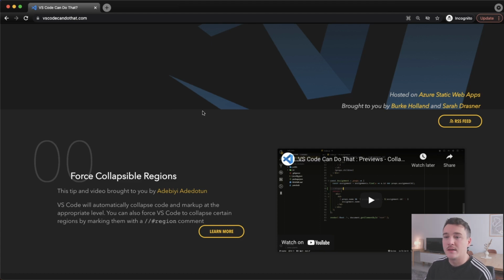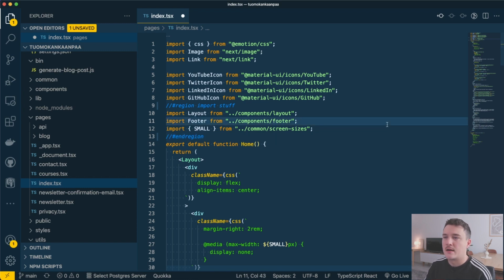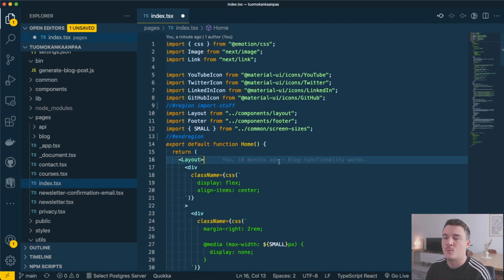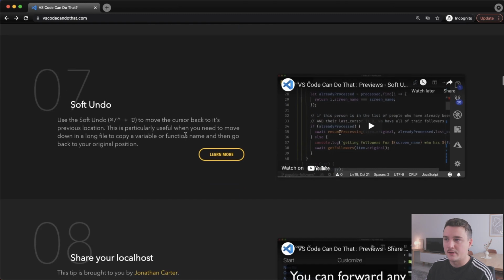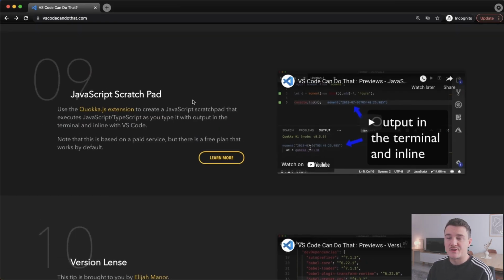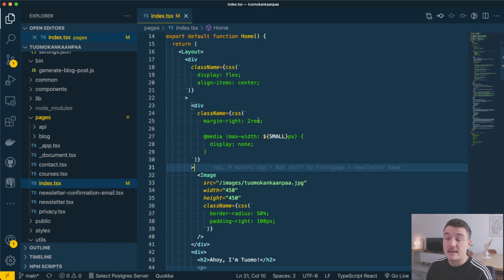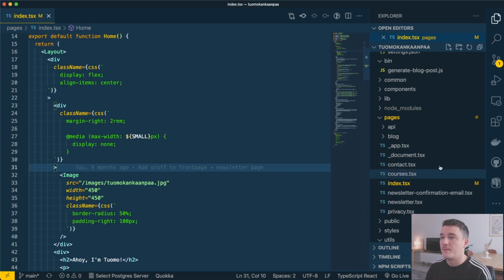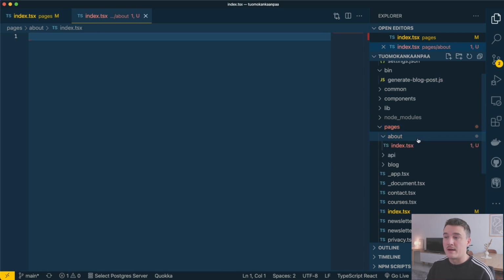VSCode can do that?!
In this week's video we are going to take a look at some VS Code features that you might have never heard about. I came across this very cool website which has a collection of "All the best things about Visual Studio Code that nobody ever bothered to tell you" and wanted to make this video to share it with you.

Timestamps
00:00 What is this video about
00:29 vscodecandothat.com
01:20 Tip 1
02:25 Tip 2
03:26 Tip 3
04:38 Tip 4
05:12 Tip 5
06:05 Tip 6
07:27 What's next?